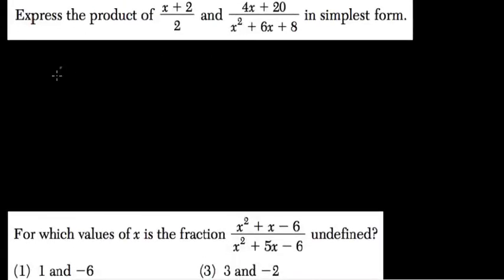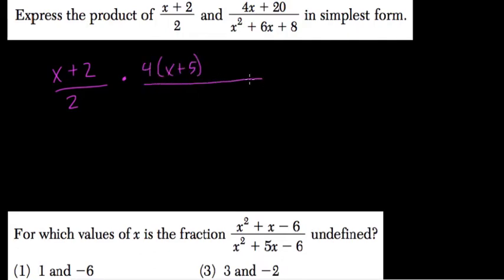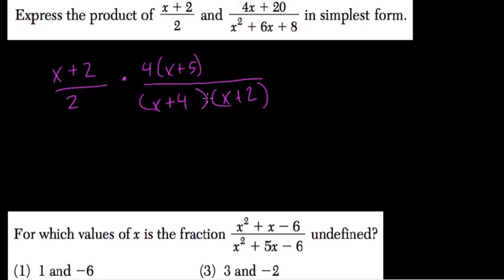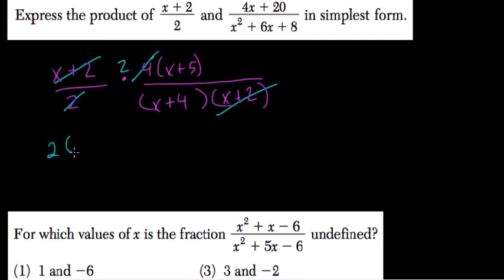Factoring Quadratics 30 Algebra Regents